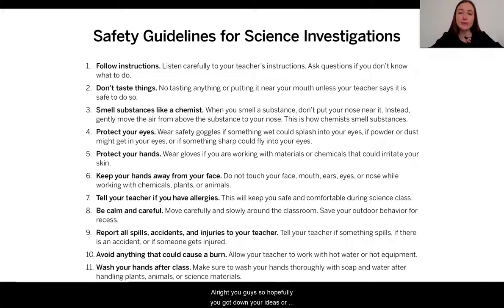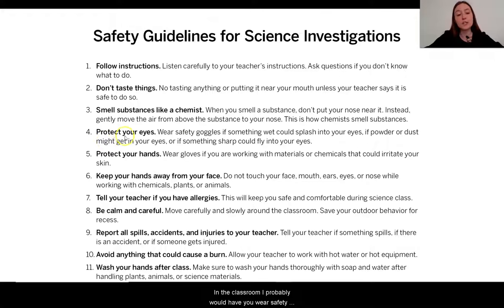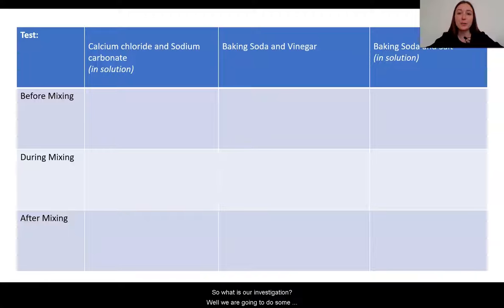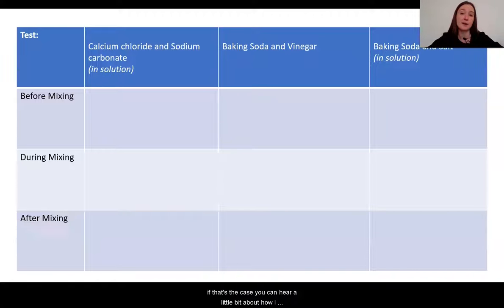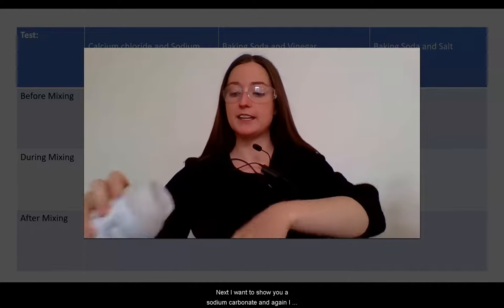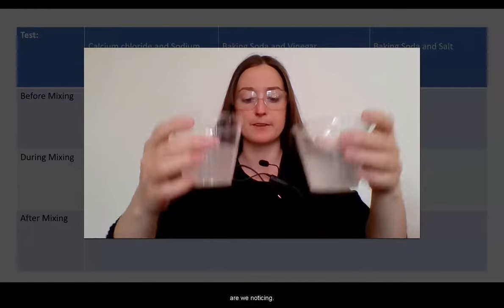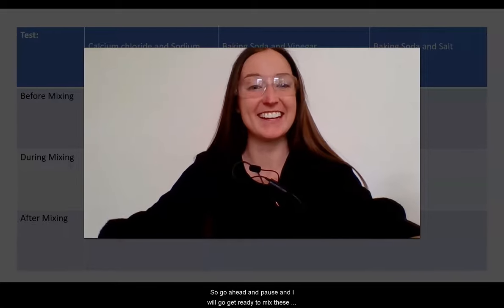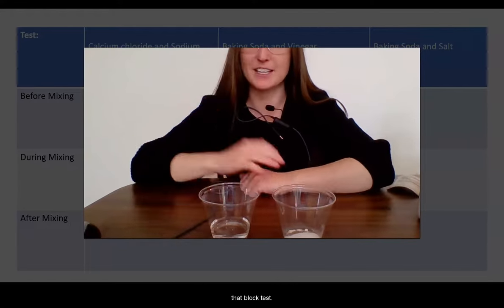Grade 7: Chemical Reactions, Lesson 2 (Part 2 of 3)